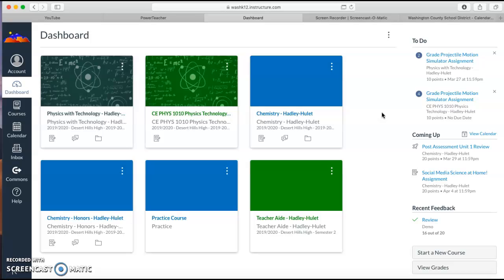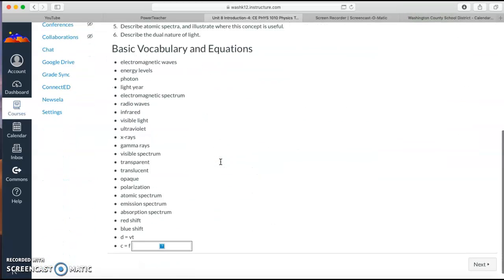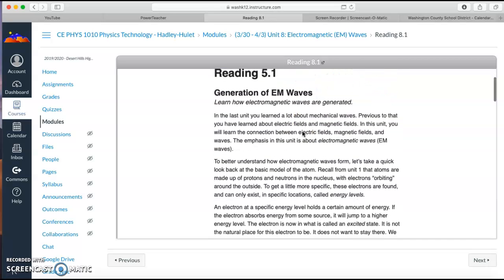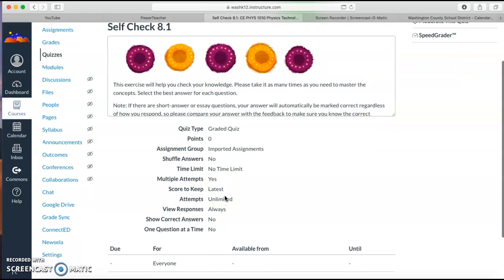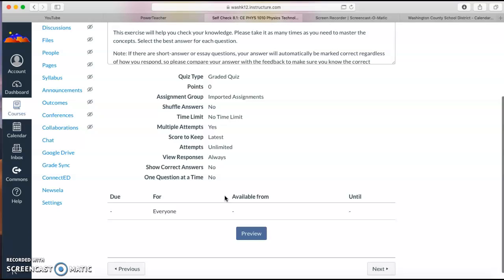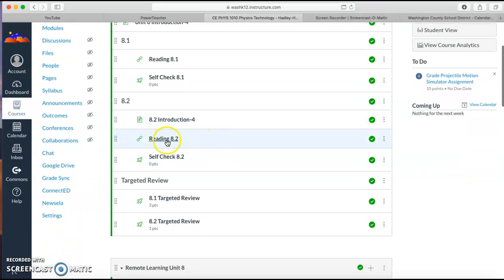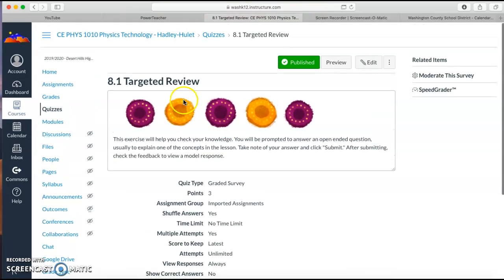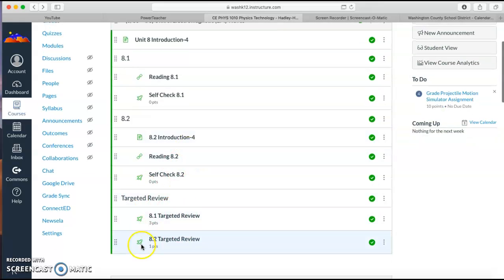3/30 - 4/3 Physics Remote Learning